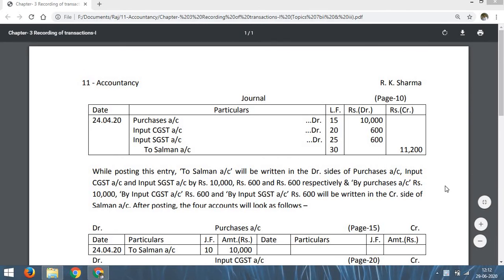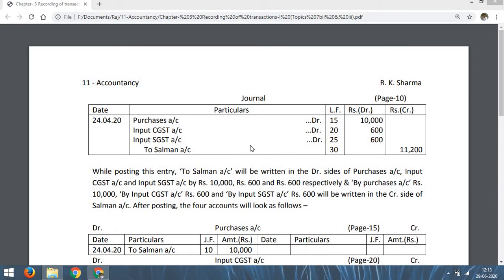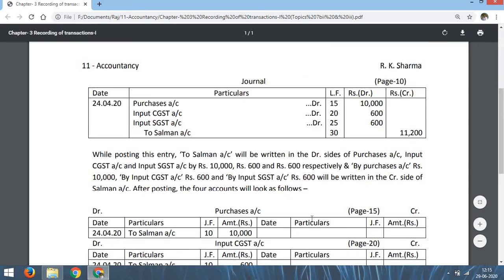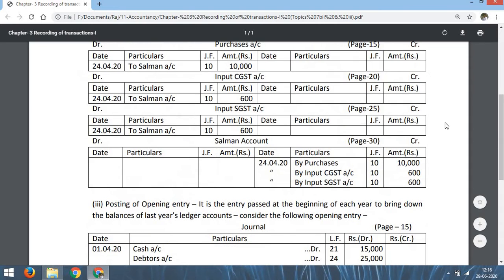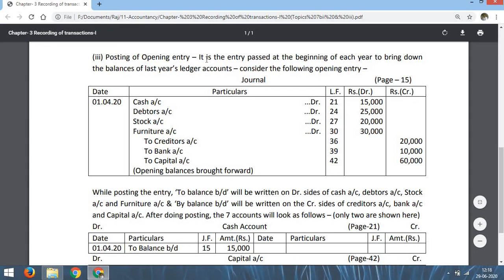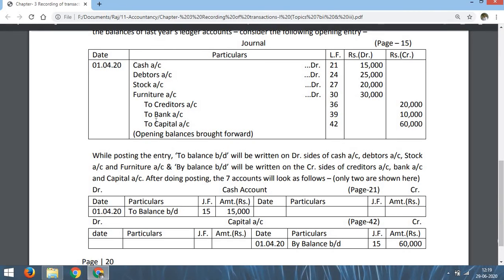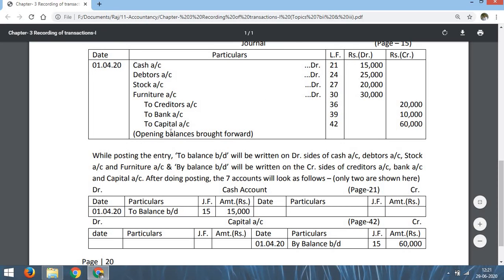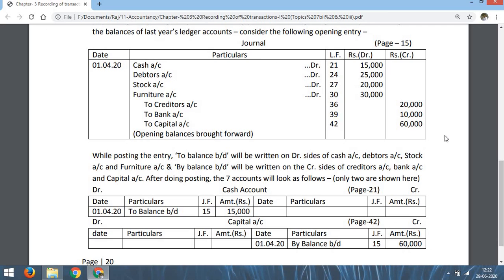Recording of Transactions - Topics 7bii & iii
Posting of compound entry and posting of opening entry